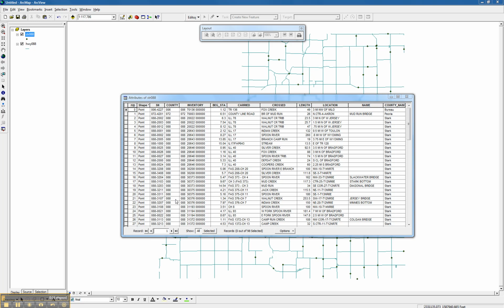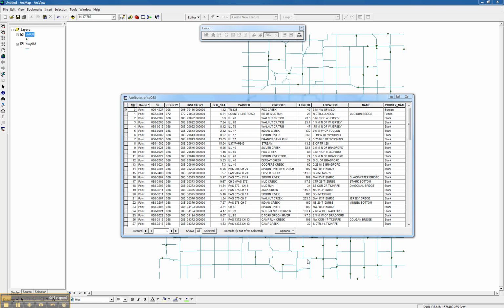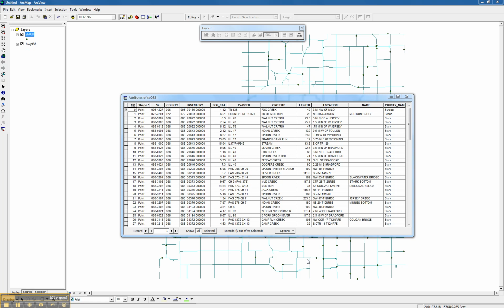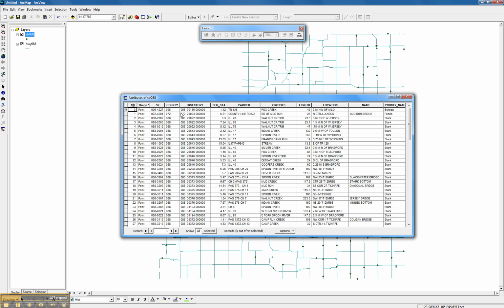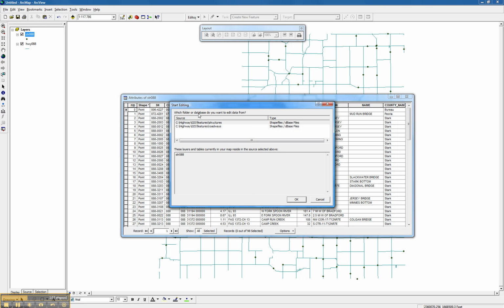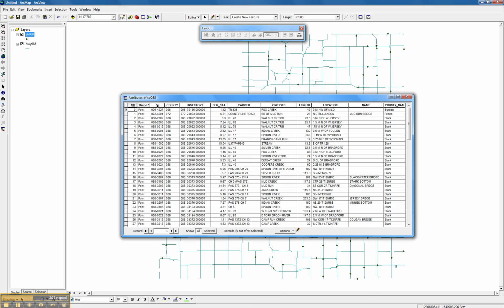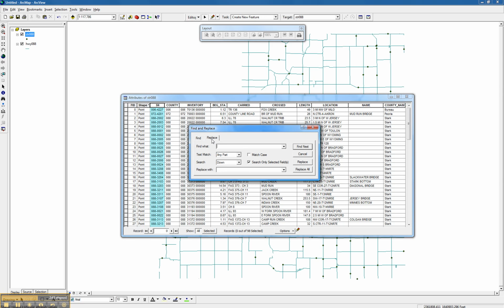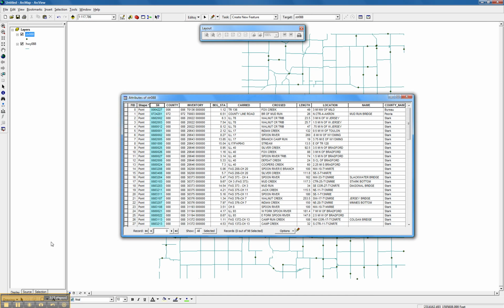IACE ArcView GIS demo 1a